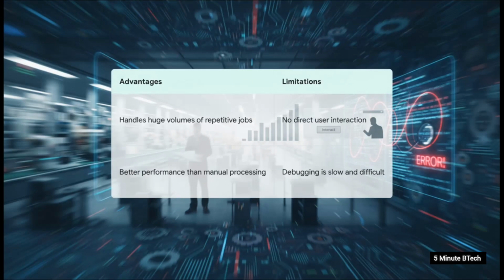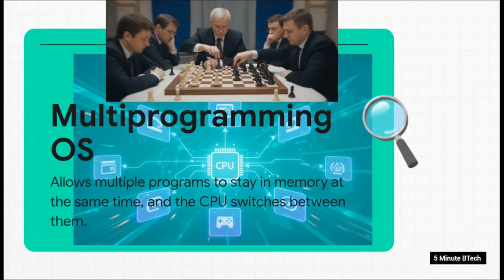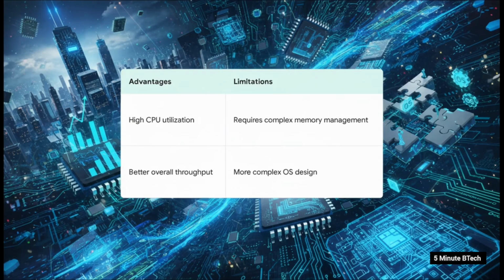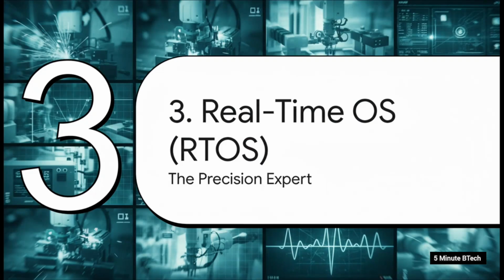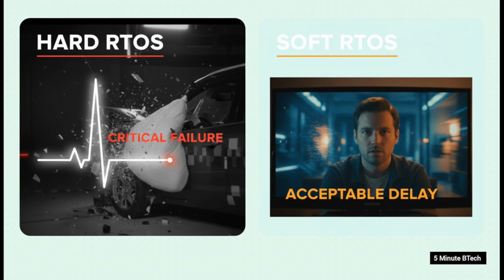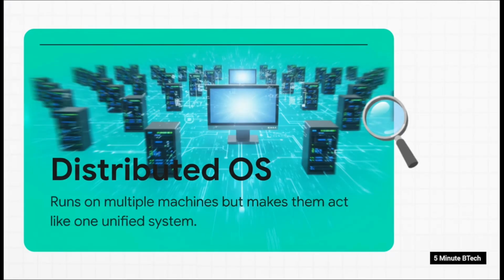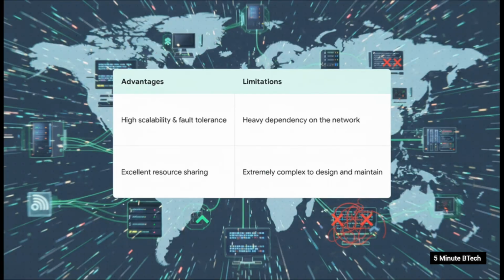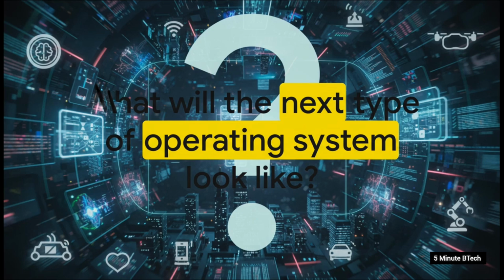Types of Operating System💥 | Lec 2 | OS Full Playlist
Learn the core types of operating systems in a simple and practical way. This video covers Batch OS, Multiprogramming OS, Real-Time OS and Distributed OS with clear examples so you can understand how each one works in real scenarios. 💻✨

This lesson is great for university courses, engineering students and quick exam revision.
For more OS topics, check out the full playlist for this series. 📚
Prefer learning in Hindi? Check out 5 Minute BTech. 🇮🇳👉📺